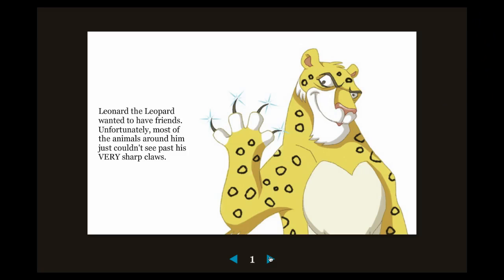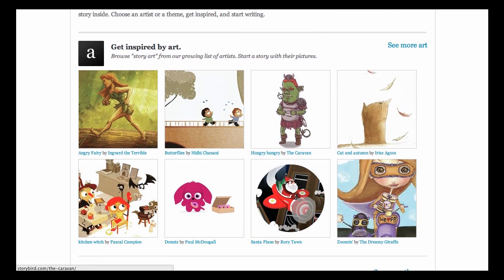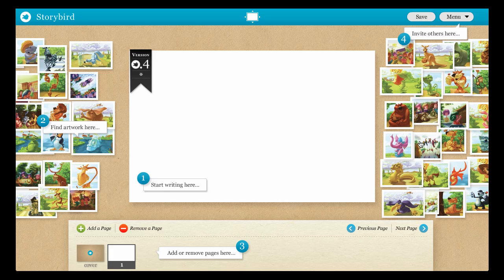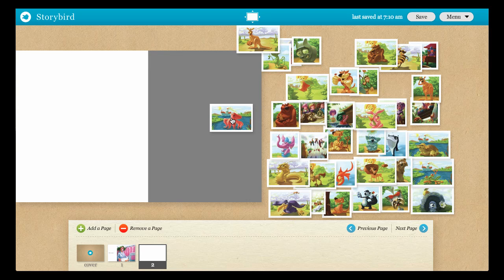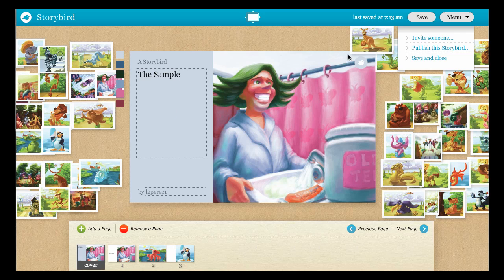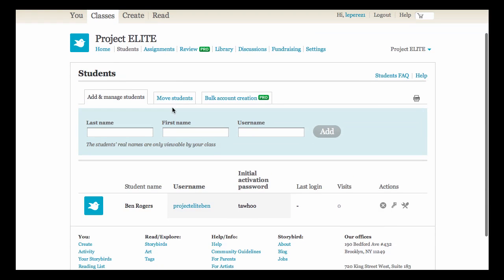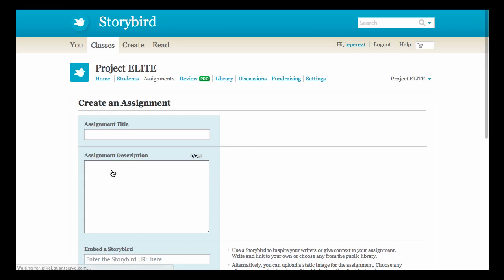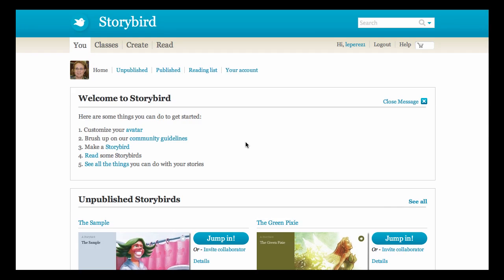PLUS Tech - Storybird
This video describes how to use the Storybird web tool to create eBooks.  This is part of the CPS PLUS Tech training program